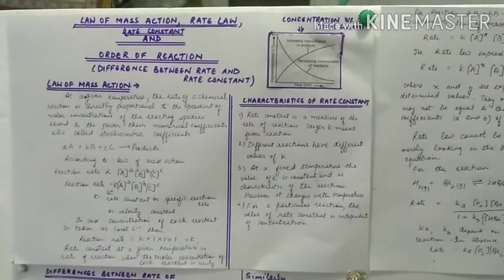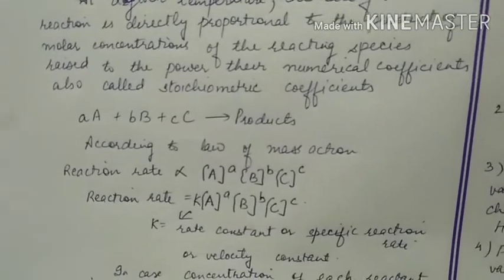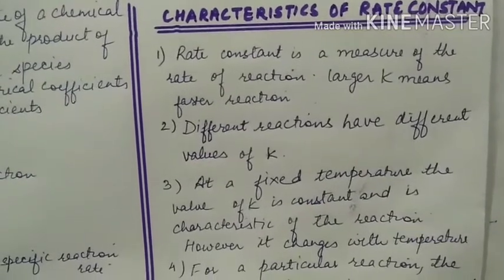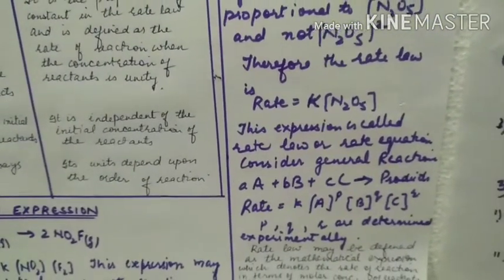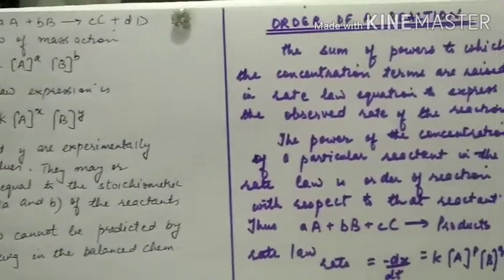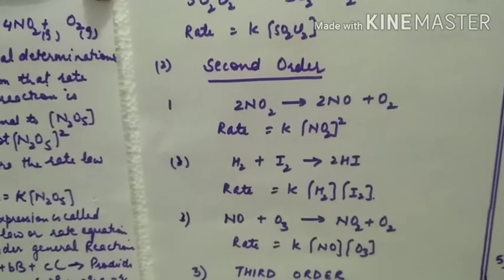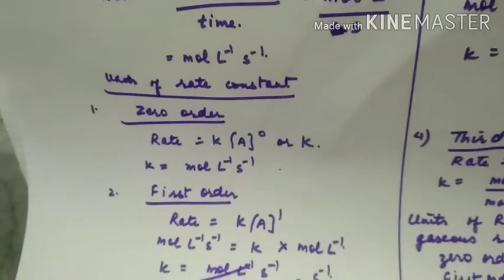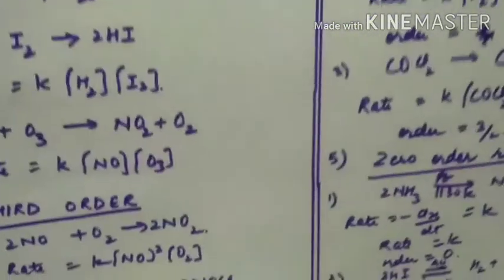Law of mass action, rate law, rate constant and order of reaction-Bindu Dhadwal chemistry lessons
Law of mass action rate law, rate constant and order of reaction.Hello, I am Bindu dhadwal. I am a lecturer in Chemistry for the last 27 years .My aim is to simplify the concepts of chemistry for students preparing for boards, neet and JEE mains. In this video we will be studying law of mass action, rate law ,rate constant, difference between the rate of reaction and rate constant ,order of reaction and how to calculate units of rate constant for different order of reactions.link for other videos for this chapter are